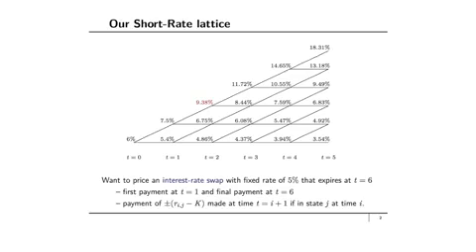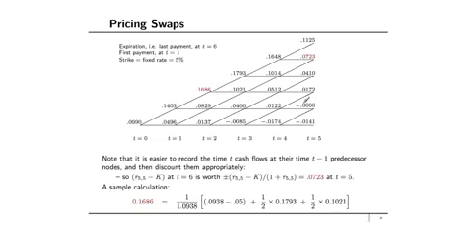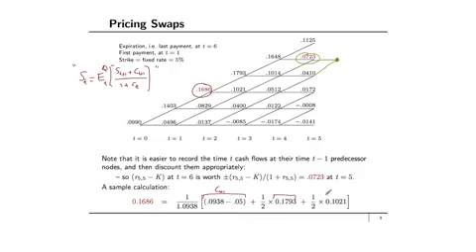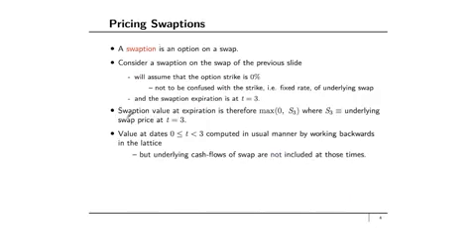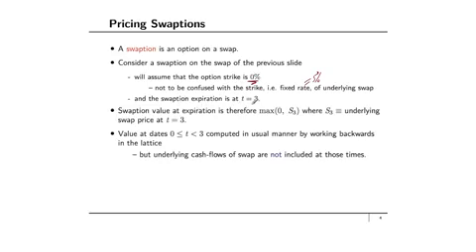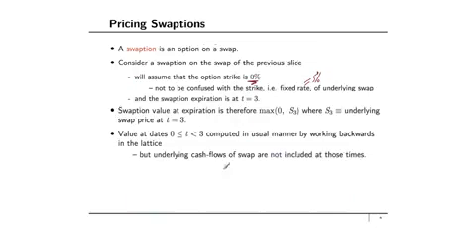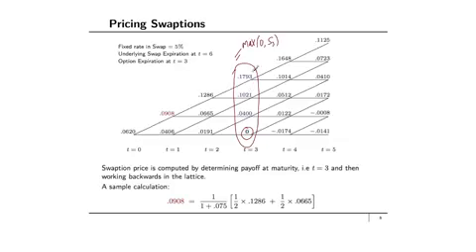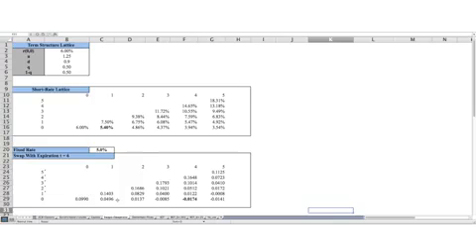Financial engineering: Fixed income derivatives" Swaps & Swaption "